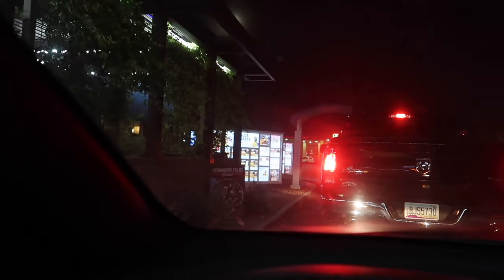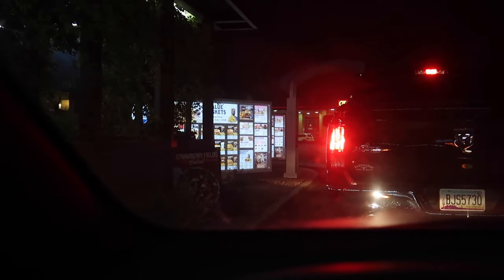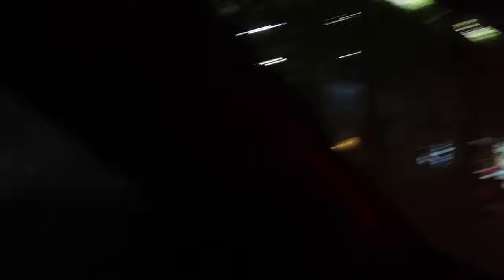Back from SDCC and a Giveaway!